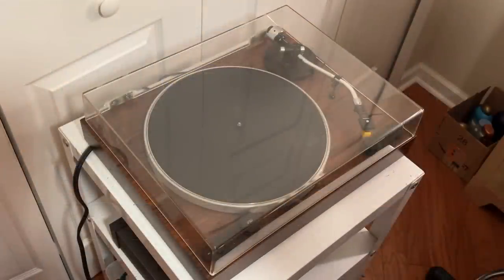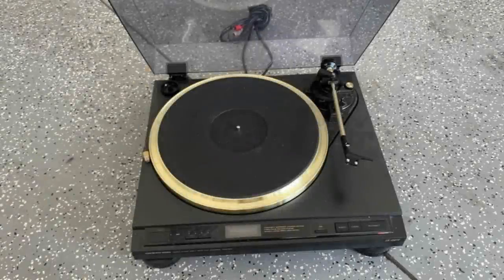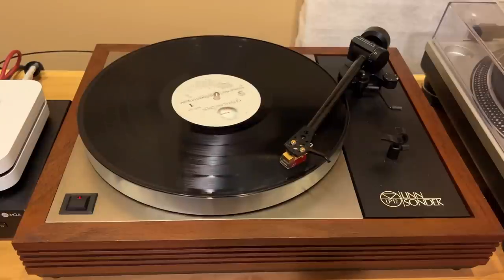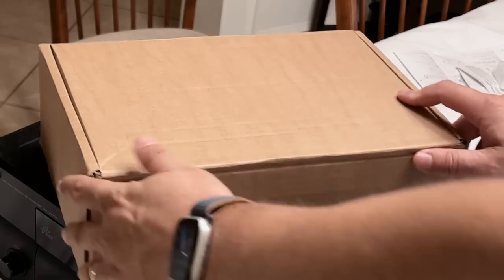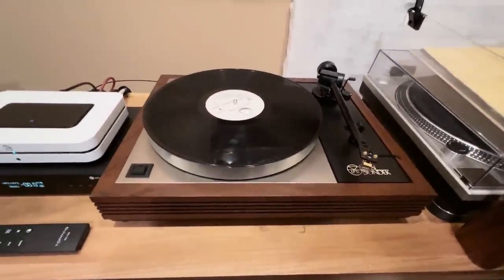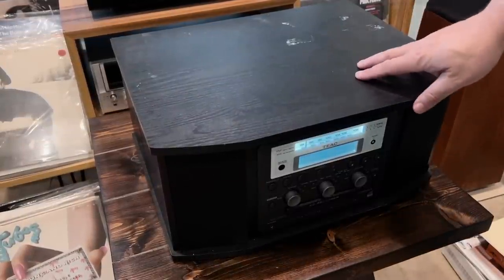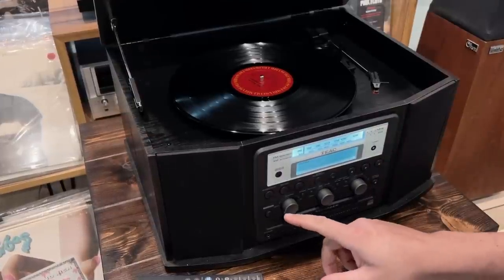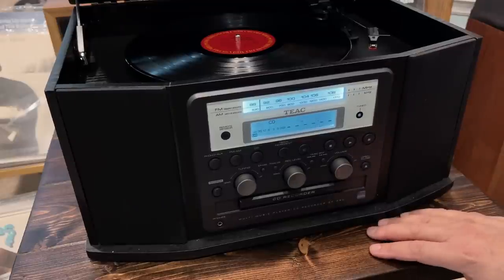I Can't Stop Buying Vintage Turntables! Linn, Micro Seiki, Onkyo...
I can't resist acquiring new vintage turntables when I see a good one available!

Some of vintage turntables:
Micro Seiki MB-14
Onkyo CP-1057F
Linn Sondek LP12
TEAC GF-350

Best Hi-Fi Speakers
High-End Audio Gear
Audiophile Music Collection
Hi-Fi System Setup
Top Audio Amplifiers
Hi-Fi Speaker Reviews
Vinyl Record Collection
Hi-Fi Equipment Showcase
Audiophile Headphones
Hi-Res Audio Players
Hi-Fi Tube Amplifiers
Best DACs for Audiophiles
Hi-Fi Stereo Sound
Turntable Setup Tips
Audiophile Listening Room
High-Fidelity Audio Cables
Vintage Hi-Fi Gear
Hi-Fi Tweaks and Upgrades
Audiophile Jazz Recordings
Hi-Fi Audio Demos
Audiophile Classical Music
Hi-Fi Speaker Comparisons
High-End Audio Brands
Hi-Fi Audio Streaming
Audiophile Power Conditioners
Hi-Fi Audio DIY Projects
Audiophile Vocal Recordings
Hi-Fi Speaker Placement
Best Hi-Fi Integrated Amplifiers
Audiophile Electronic Music
Hi-Fi Audio Shows and Events
Audiophile Hi-Fi Unboxings
Hi-Fi Stereo Receiver Reviews
Audiophile Acoustic Treatments
Best Hi-Fi Record Players
Hi-Fi Audio Product Comparisons
Audiophile Blues Recordings
Hi-Fi System Buying Guide
Hi-Fi Speaker Shootouts
Audiophile Live Music Recordings
Hi-Fi Audio Restoration Tips
Best Hi-Fi Bookshelf Speakers
Audiophile Rock Music Collection
Hi-Fi Audio Calibration Techniques
Audiophile Soundtrack Recordings
Hi-Fi Amplifier Class Comparisons
Audiophile World Music Selections
Hi-Fi Speaker Cable Upgrades
Audiophile Bass Recordings
Hi-Fi Audio Room Acoustics